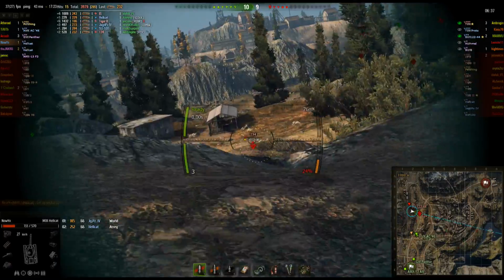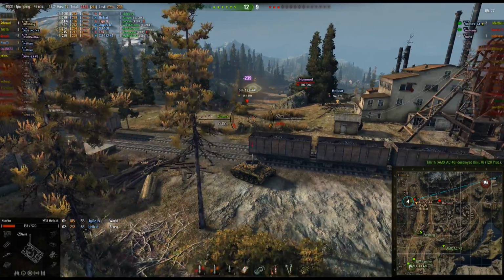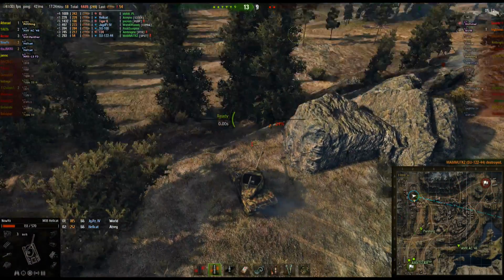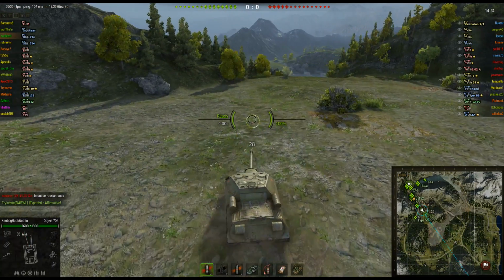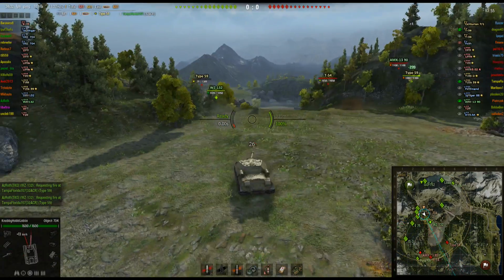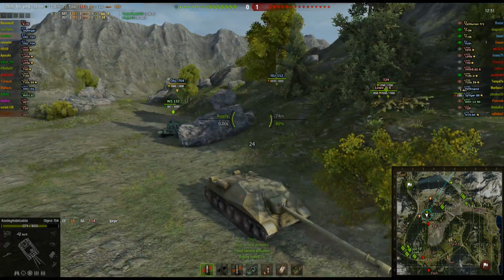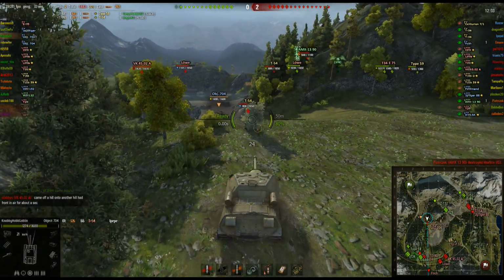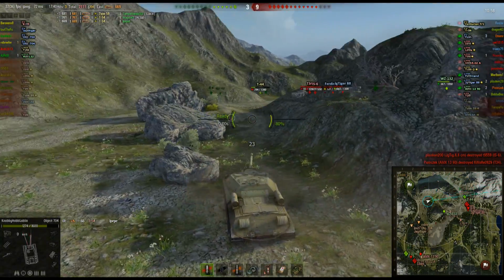World of Tanks - Hellcat and Obj 704 - Sub Replays - S4 E3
Giving them hell in the Hellcat and Obj 704!

Send your replays to: . The only qualifier is you must have better stats than I do (1230 WN7).